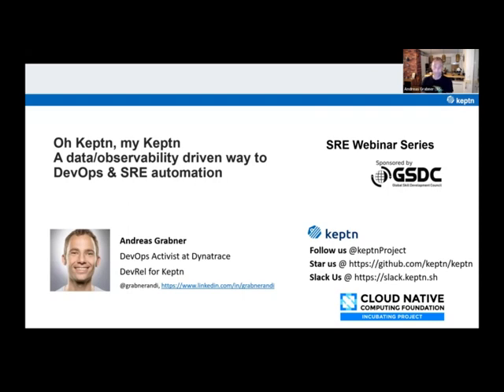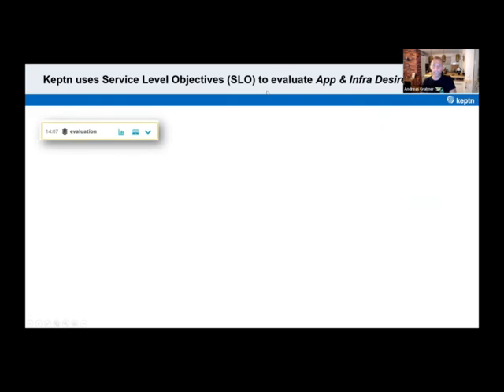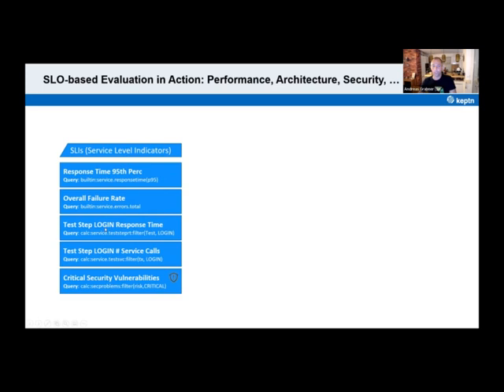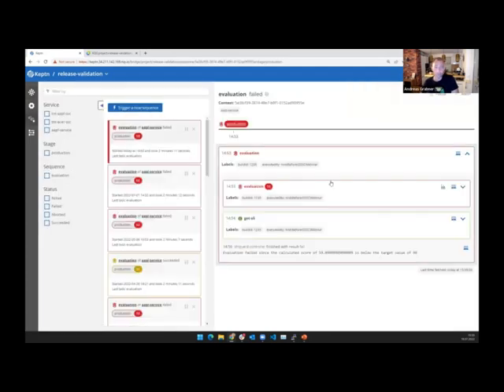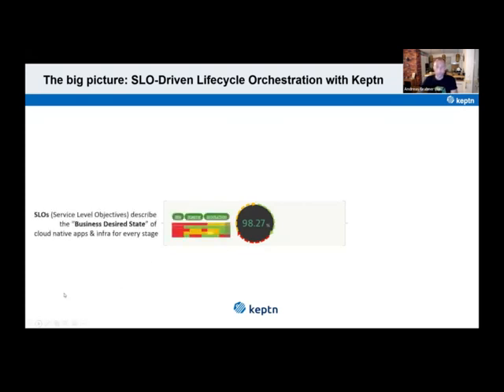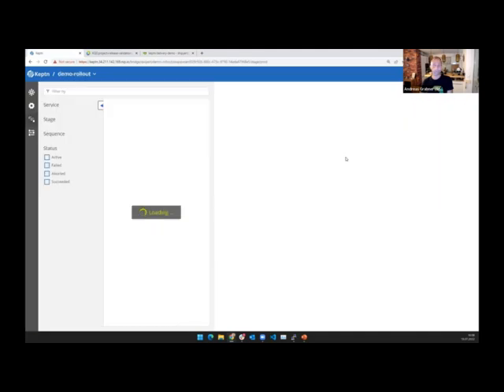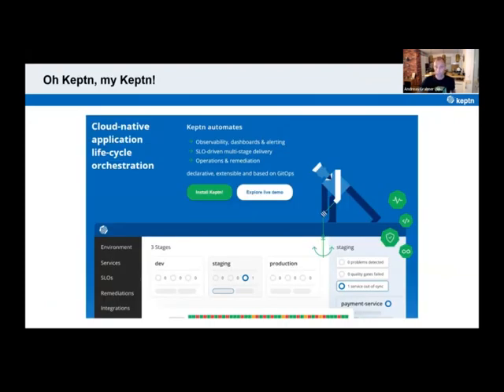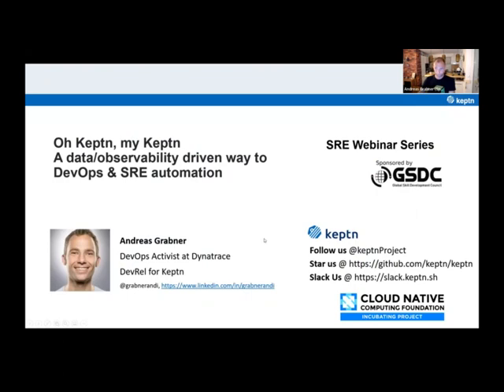SRE Webinar - Data & Observability Driven DevOps & SRE with Keptn by Andreas Grabner.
The SRE (Site Reliability Engineering) Practitioner course introduces ways to economically and reliably scale services in an organization. Site Reliability Engineering benefits in a multitude of factors, and is being implemented in various organizations across the world. Watch our webinar to know more about SRE on the Topic "Data & Observability Driven DevOps & SRE with Keptn" by Andreas Grabner.

Your review can grab our viewers' attraction.